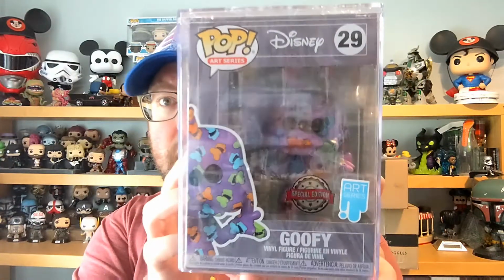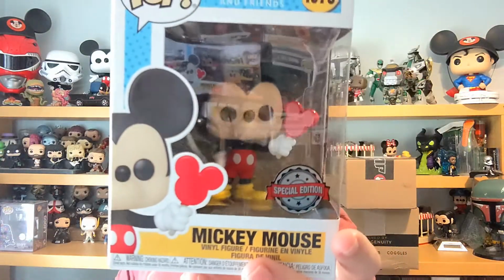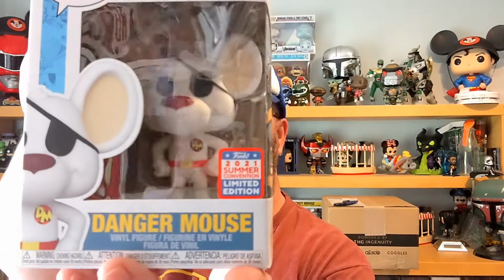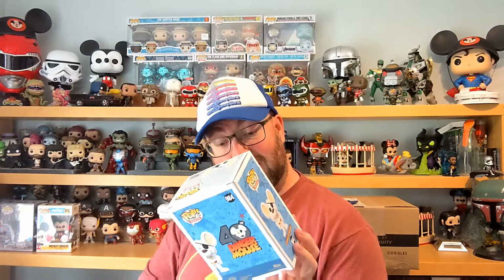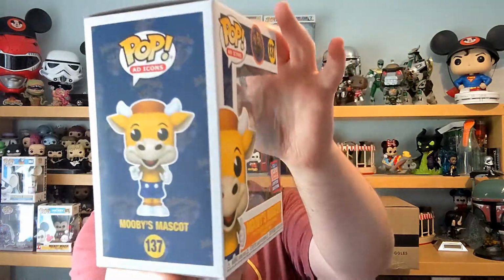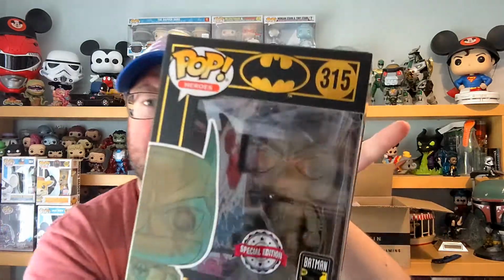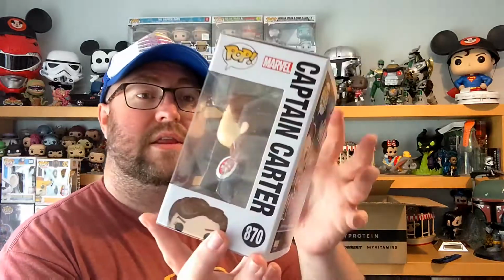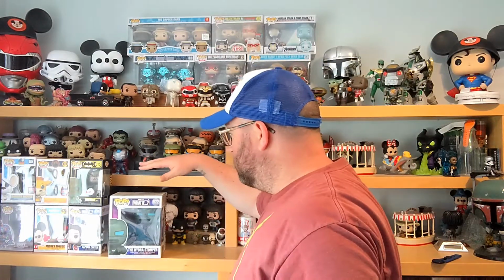Funkon and a Pleasant Surprise from Pop in a Box!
August has delivered another Pop in a Box subscription and also 2 Funkon Funko Pops from EMP and a couple of cheeky extras too 👍

Shop with PPJOE for Funko Pops, Pop protectors and pop sleeves

Nathan's Pop Hunt has been set as "Not Made For Kids" under the recent COPPA rules from Youtube, however all content from is designed for all audiences regardless of age and any music, logos, brand names or copyright and trademarked titles are used purely for review and entertainment purposes and are not owned by me.